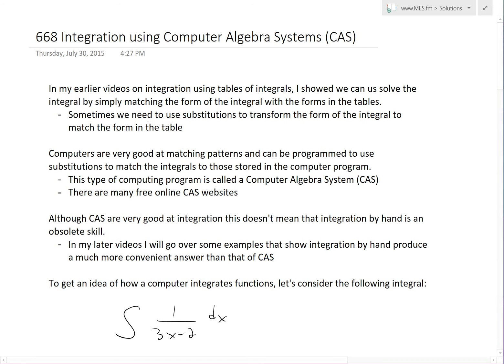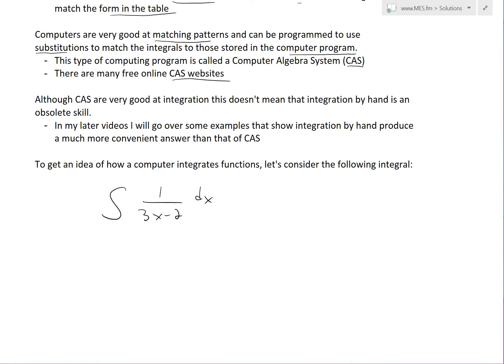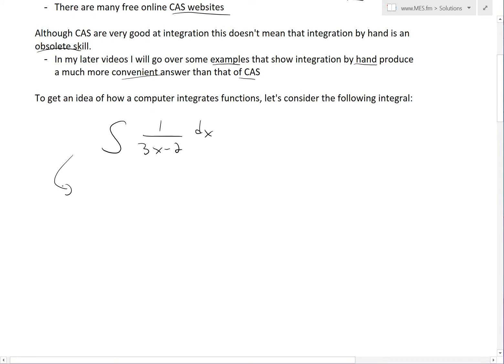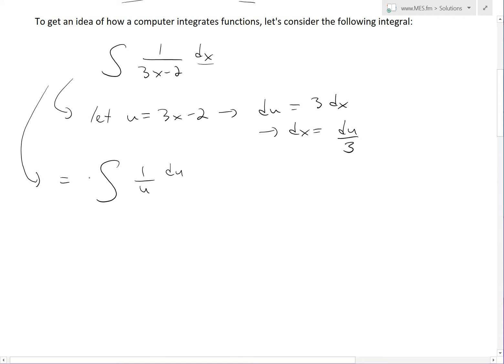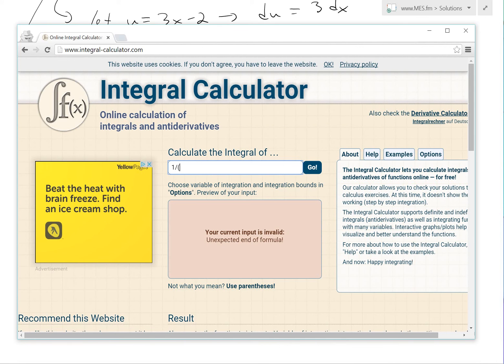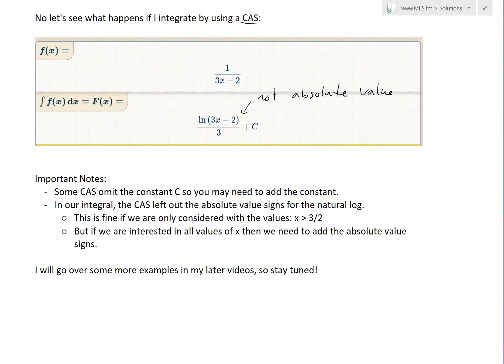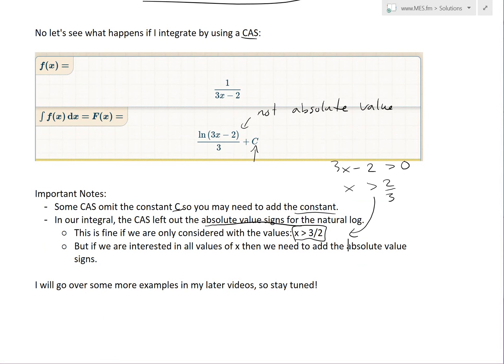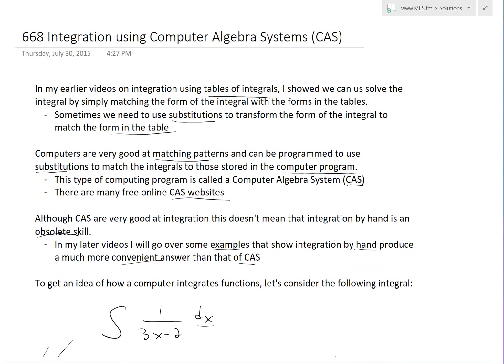Integration using Computer Algebra Systems (CAS)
In this video I go over the use of computer algebra systems (CAS) and how they are used to calculate integrals very quickly. From my earlier videos on using Tables of Integrals I showed that integration can be seen as simply mixing and matching the integrand to match the form given in the Tables of Integrals. Computers are very good at matching patterns so it is not surprising that CAS can be used to quickly solve many integrals. In this video I introduce this topic but show that although CAS are very useful, integrating by hand is still important and comes in handy for some integrals as will be shown in later example videos. Also it is important to note that some CAS omit the integration constant as well as the absolute value signs in integrals involving logarithms so it is always important to understand the answer that a CAS outputs.